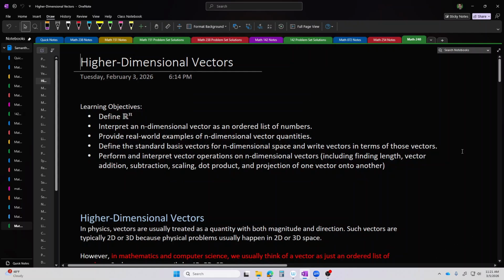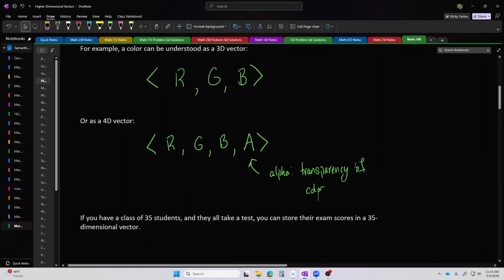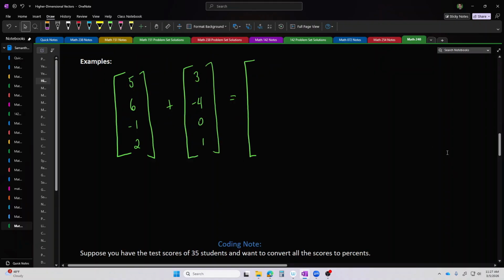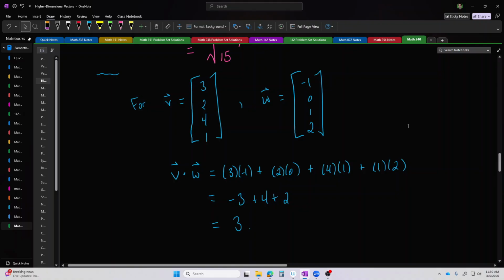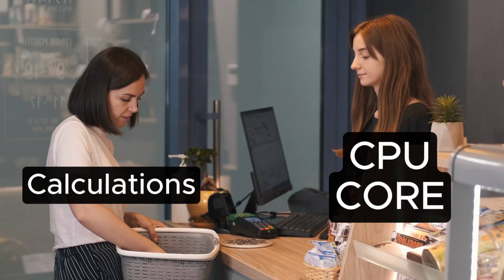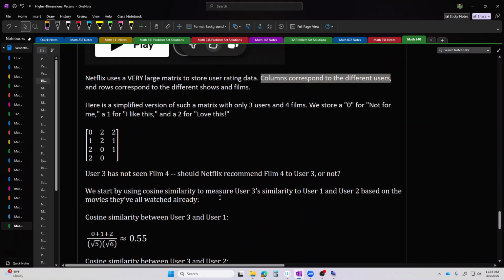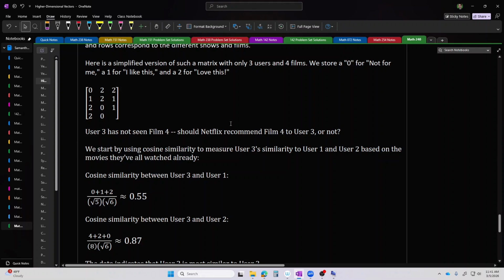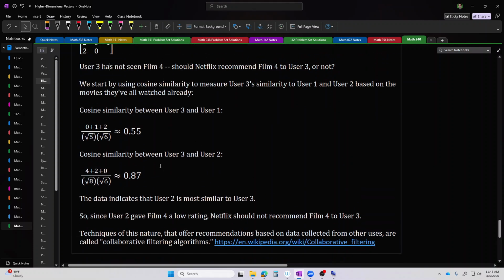Linear Algebra - 03 - Higher-Dimensional Vectors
00:00 Vectors as Ordered Lists
05:20 Operations on n-dimensional Vectors
10:00 Vectorized Calculations
13:50 Collaborative Filtering